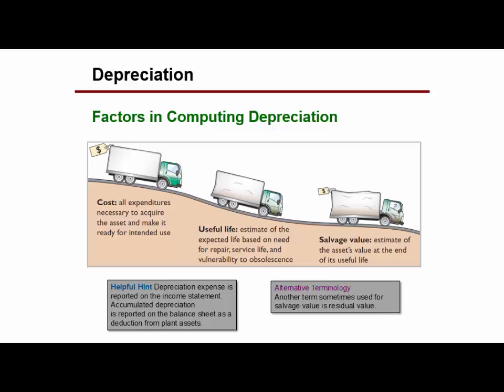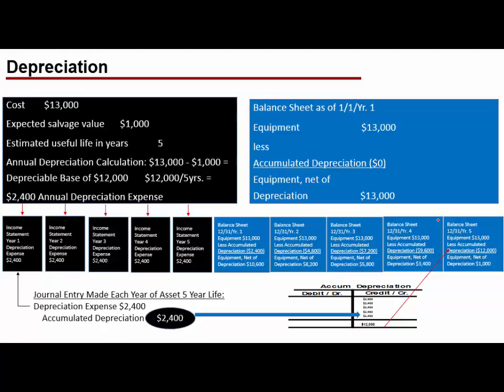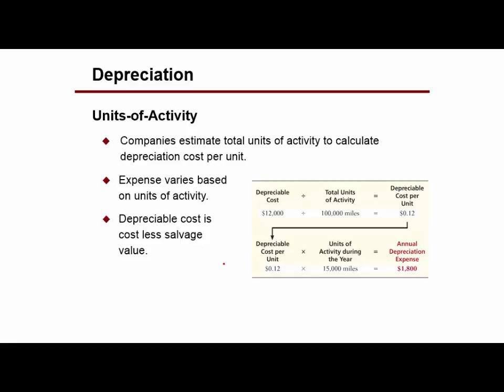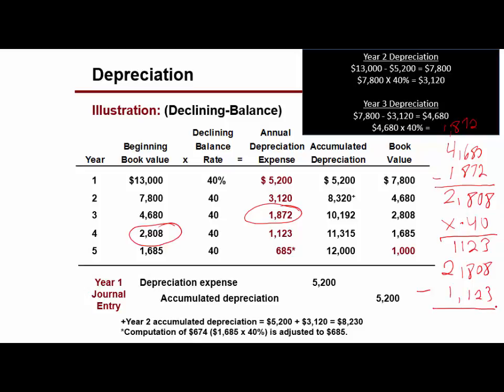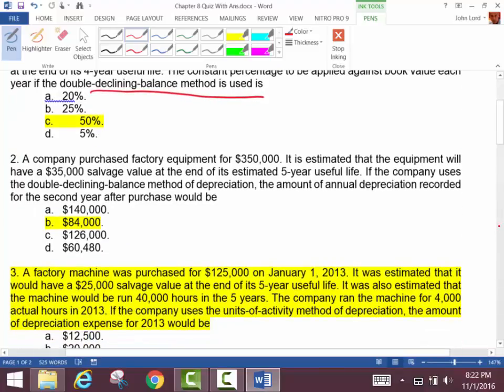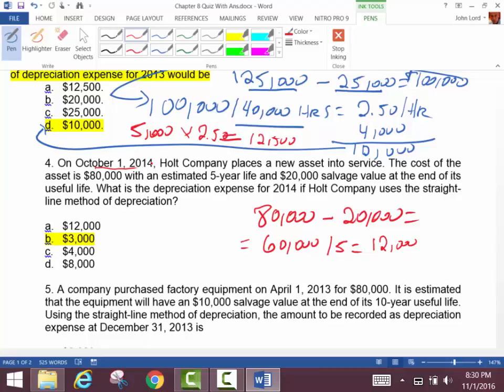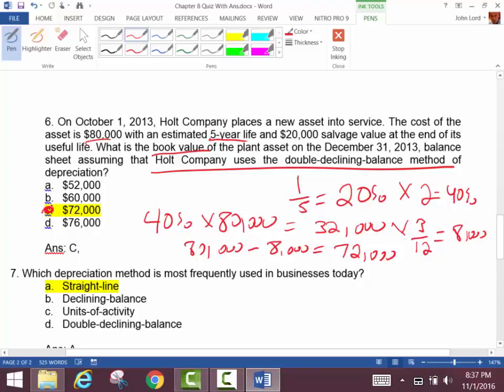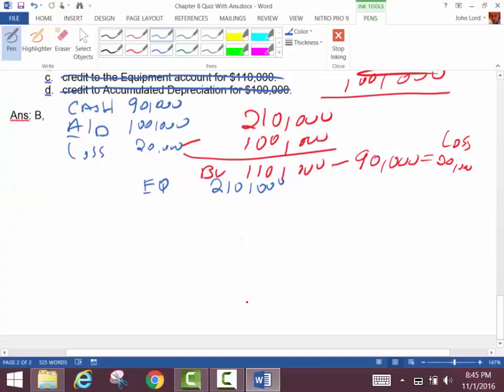BA 101 A Chapter 8 Lecture